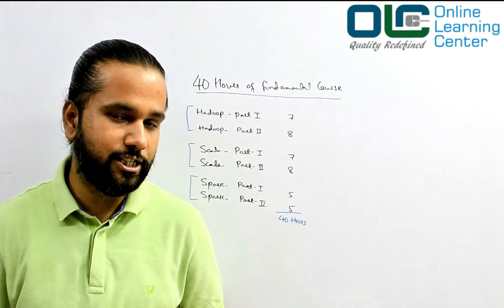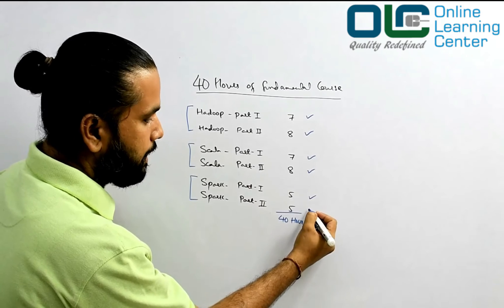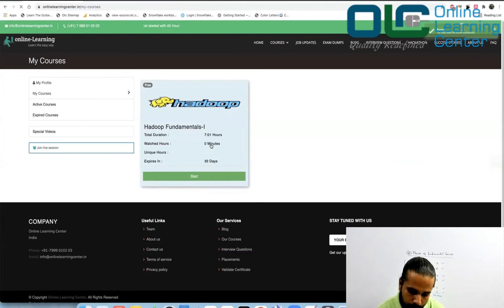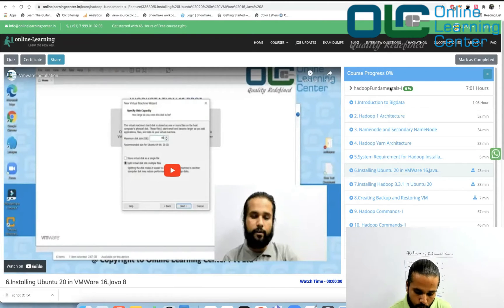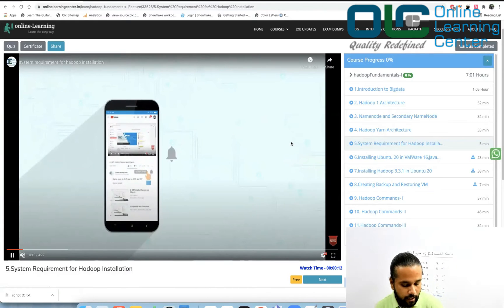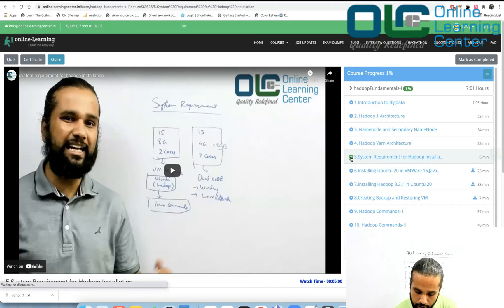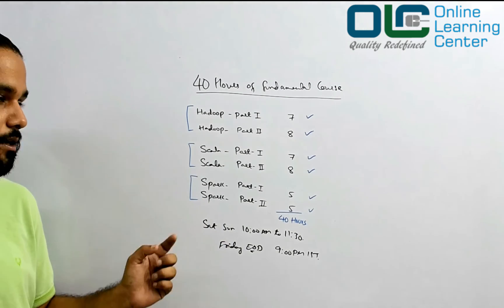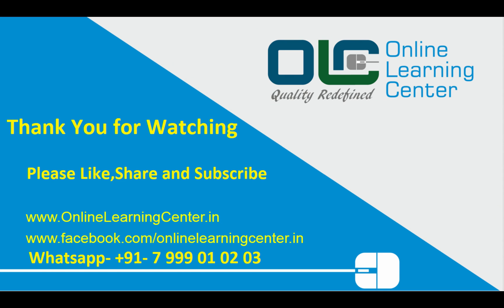Hadoop Tutorial for Beginners| Big Data Hadoop Tutorial for beginners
This video covers the fundamental concepts of big data Hadoop.

What is Big Data Hadoop? The Best Big Data Hadoop Tutorial for Beginners 2021

𝕆𝕦𝕣 𝔽𝕣𝕖𝕖 𝟜𝟘 ℍ𝕠𝕦𝕣𝕤 𝕠𝕗 𝔻𝕒𝕥𝕒 𝔼𝕟𝕘𝕚𝕟𝕖𝕖𝕣𝕚𝕟𝕘 ℙ𝕣𝕠𝕘𝕣𝕒𝕞

𝐇𝐚𝐝𝐨𝐨𝐩 𝐏𝐚𝐫𝐭 𝐈𝐈: (𝟖 𝐇𝐨𝐮𝐫𝐬): You can request only once you finish Hadoop Part I from the above Link.

𝐒𝐜𝐚𝐥𝐚 𝐏𝐚𝐫𝐭 𝐈𝐈: (𝟖 𝐇𝐨𝐮𝐫𝐬): You can request for this only once you finish Scala Part I from the above link

𝐒𝐩𝐚𝐫𝐤 𝐏𝐚𝐫𝐭 𝐈𝐈: (𝟓 𝐇𝐨𝐮𝐫𝐬): You can request for this only once you finish Spark Part I from the above link

𝐏𝐫𝐨𝐣𝐞𝐜𝐭 : 𝐋𝐢𝐯𝐞 𝐒𝐞𝐬𝐬𝐢𝐨𝐧 𝐎𝐧𝐥𝐲. 𝐘𝐨𝐮 𝐰𝐢𝐥𝐥 𝐠𝐞𝐭 𝐭𝐡𝐢𝐬 𝐨𝐧𝐥𝐲 𝐨𝐧𝐜𝐞 𝐲𝐨𝐮 𝐟𝐢𝐧𝐢𝐬𝐡 𝐭𝐡𝐞 𝐚𝐛𝐨𝐯𝐞 𝟒𝟎 𝐇𝐨𝐮𝐫𝐬 𝐜𝐨𝐦𝐩𝐥𝐞𝐭𝐞𝐥𝐲.

𝐀𝐛𝐨𝐮𝐭 𝐕𝐢𝐝𝐞𝐨

This video covers Overview of Big Data and Apache Hadoop, its use, the Challenge & Scope of Hadoop, The Hadoop Architecture & Module, Comparison to other database/technologies, Introduction to Hadoop is based on the principles of the software engineering and computer science basics. Besides covering the overview, it also covers the details of the subject.